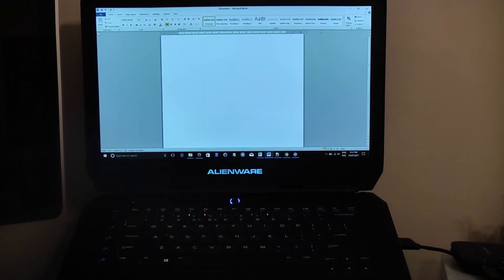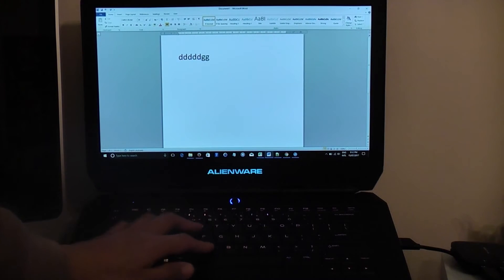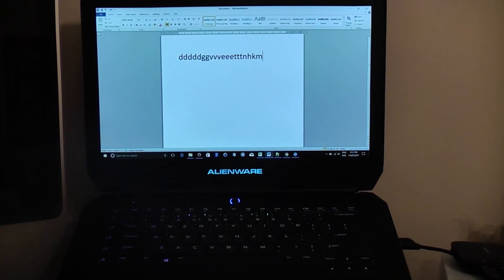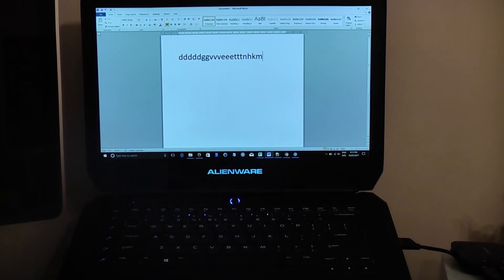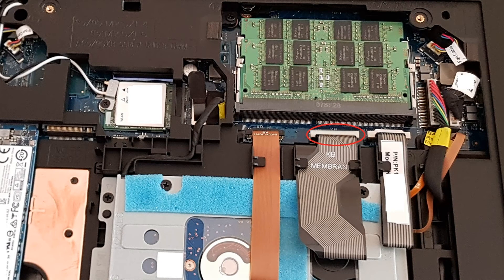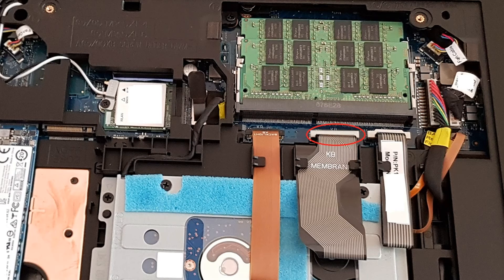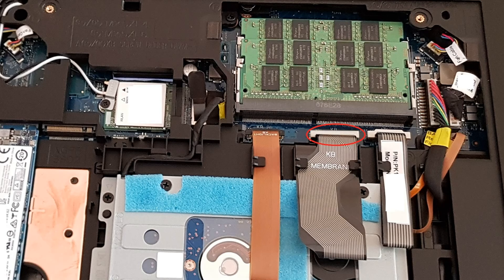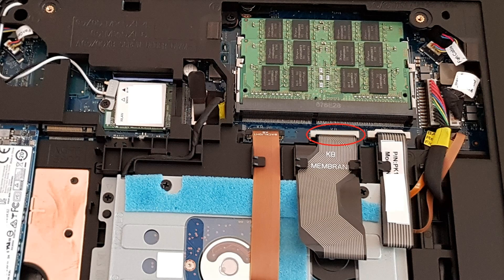Dell Alienware 15 R2 Multiple Dead Keys On Keyboard